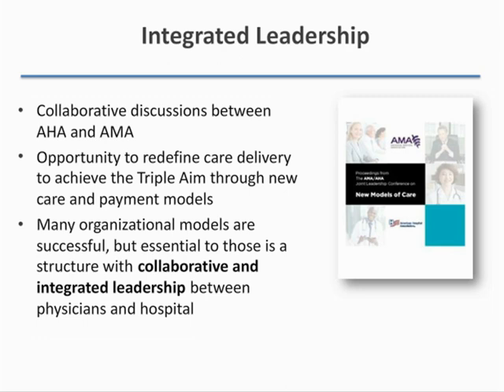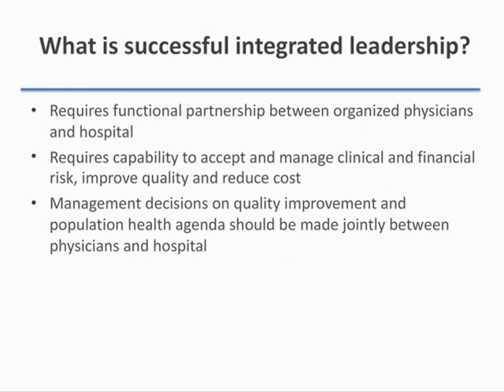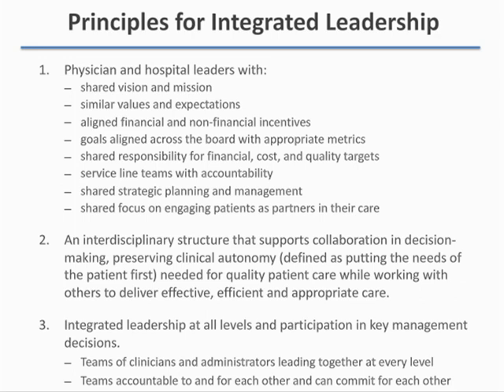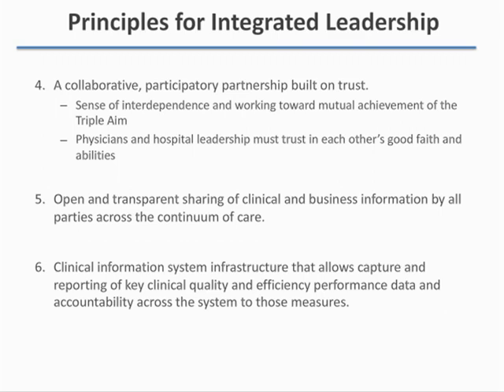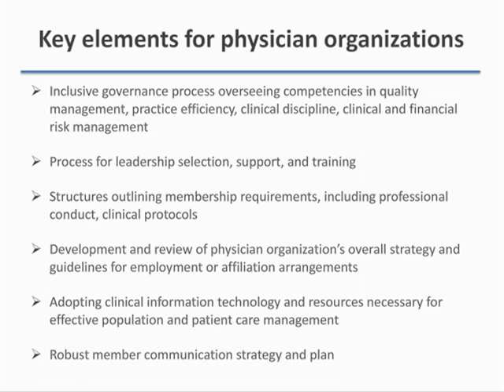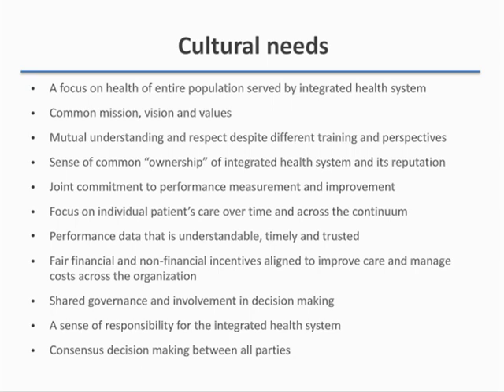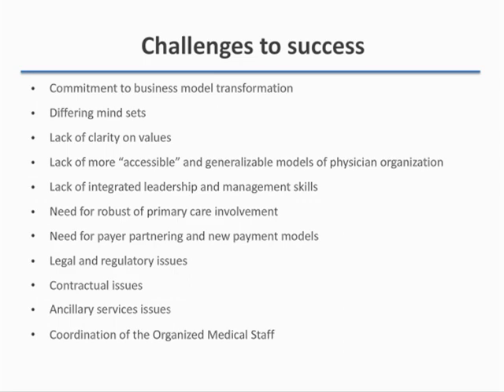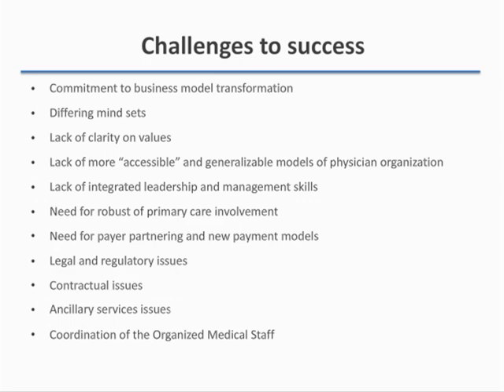AMA-AHA Integrated Leadership Principles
This webinar from the AHA's Physician Leadership Forum and the AMA provides a summary of Integrated Leadership for Hospitals and Health Systems: Principles for Success. The principles provide a guiding framework for physicians and hospitals that choose to create an integrated leadership structure but are unsure how to best achieve the engagement and alignment necessary to collaboratively prioritize patient care and resource management. These principles are the result of more than two years of work between the AHA and AMA.